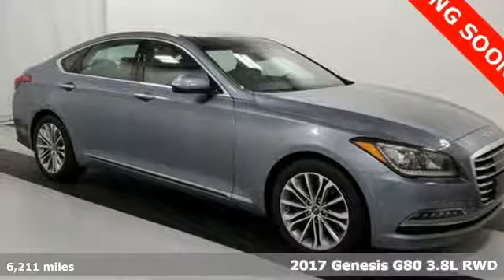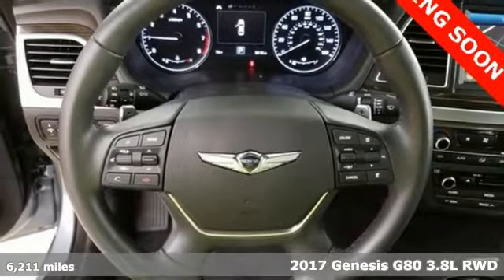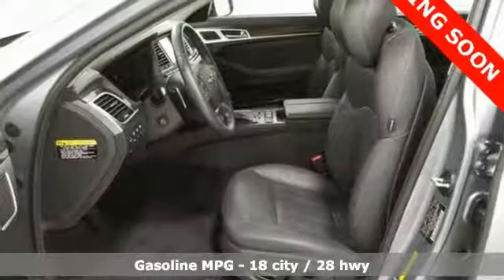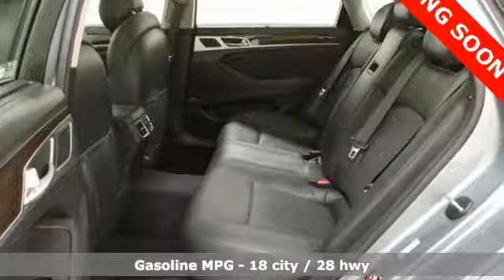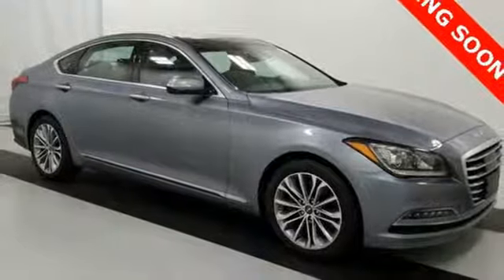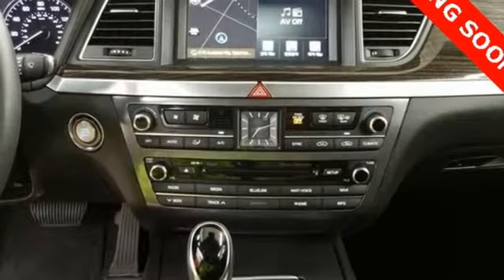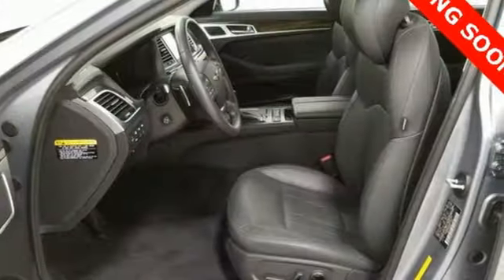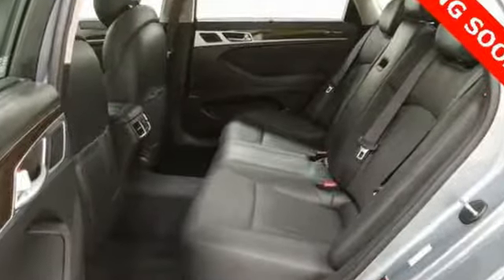Used 2017 Genesis G80 Atlanta Duluth, GA G1062 - SOLD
Year: 2017
Make: Genesis
Model: G80
Trim: 3.8
Engine: 3.8L V6 DGI DOHC Dual CVVT
Transmission: 8-Speed Automatic with SHIFTRONIC
Color: Gray
Interior: Black
Mileage: 6211
Stock #: G1062
VIN: KMHGN4JEXHU205777

Address:
5785 Peachtree Ind Blvd